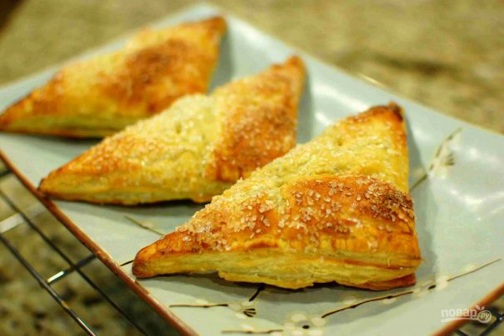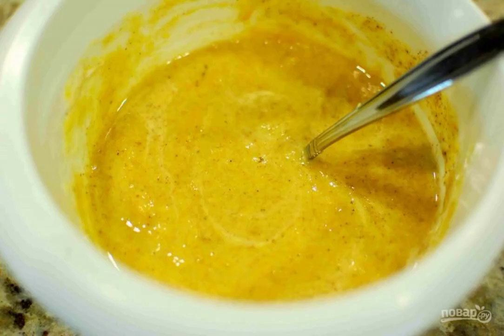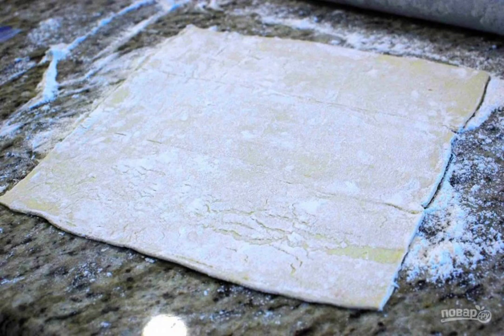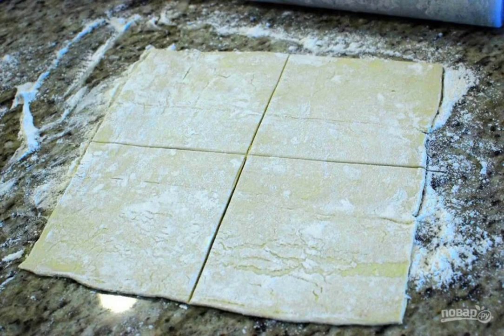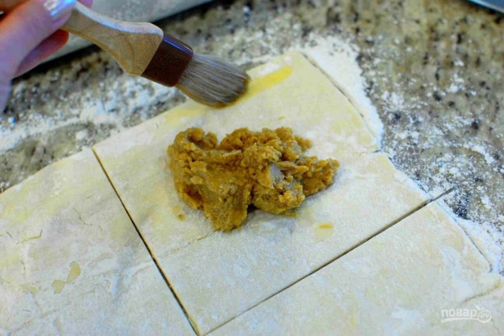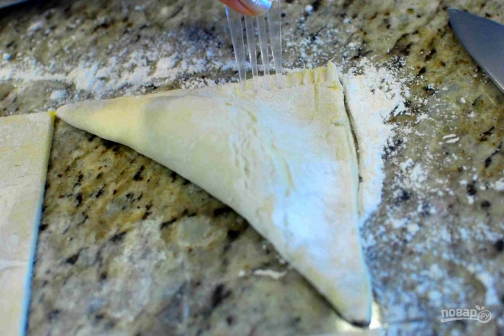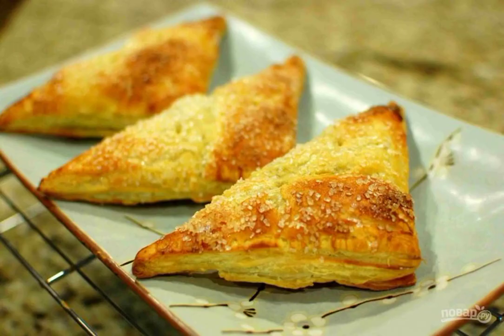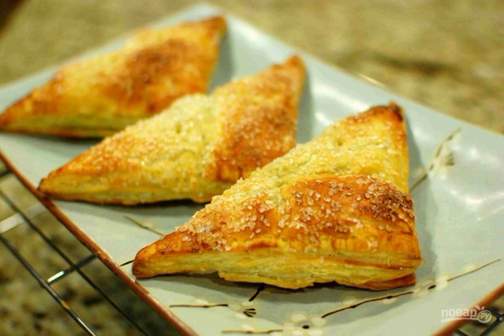Puffs with pumpkin filling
Pumpkin is good because it can be used for first and second courses, for desserts and, of course, for baking. I will be happy to share my favorite recipe on how to cook puffs with pumpkin filling.

Ingredients:
Pumpkin puree- 1 Glass,
Cinnamon - 0.5 teaspoons,
Ground cloves - 1/4 teaspoon,
Nutmeg- 1/4 teaspoon (ground ),
Puff pastry - 2 Pieces,